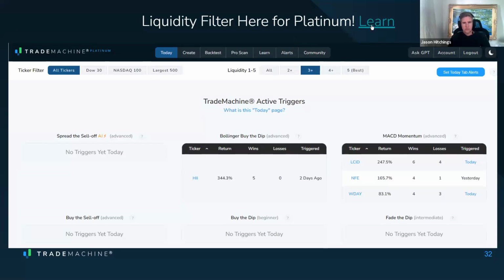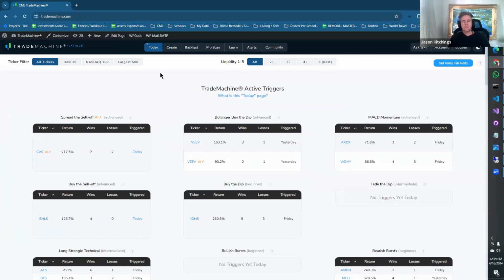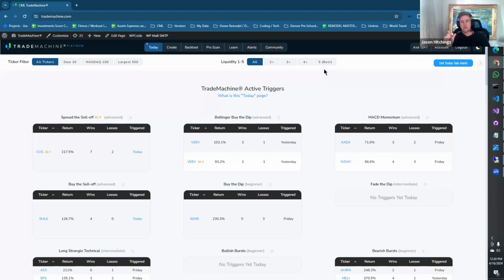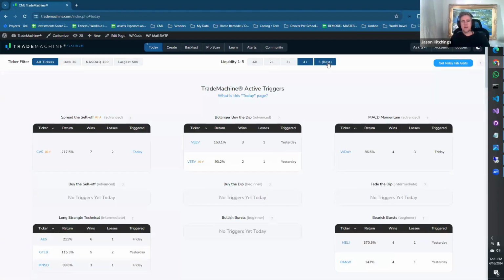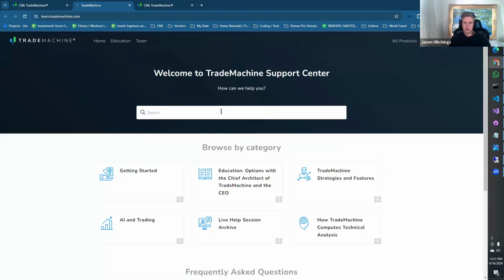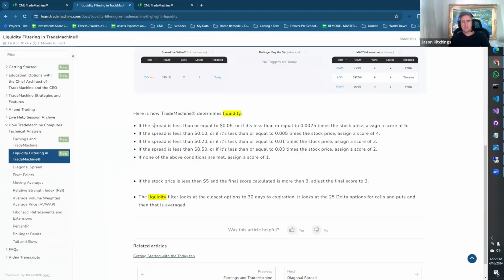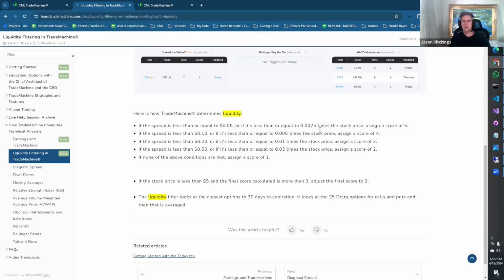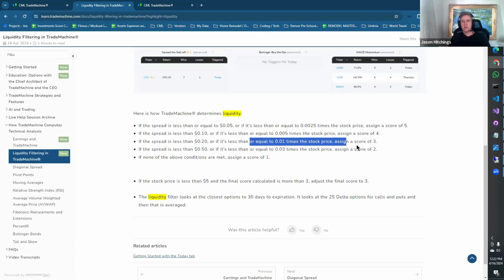Liquidity Filtering in TradeMachine®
TradeMachine® uses a proprietary calculation based on bid-ask spread and the underlying price to determine option liquidity on a scale from 1-5 with 5 being the most liquid.

Liquidity refers to how readily an asset can be bought or sold in the market. For options, liquidity is determined by two things, and two things only: (i) the width and (ii) the depth of the market.

TradeMachine® makes filtering by the option liquidity easier than ever.